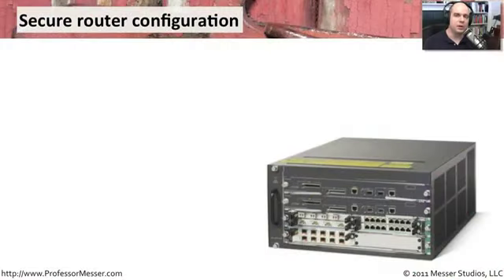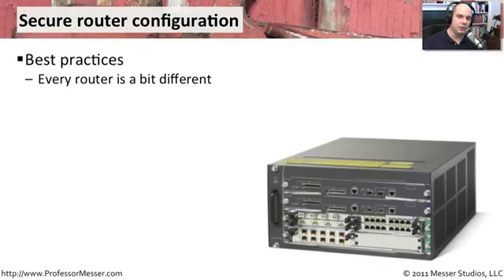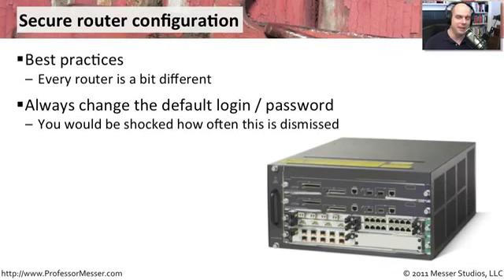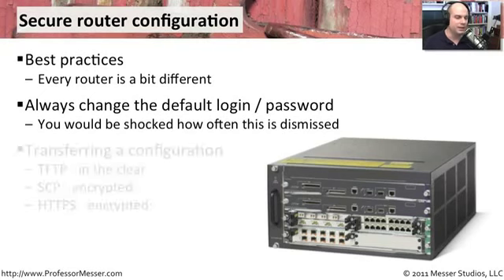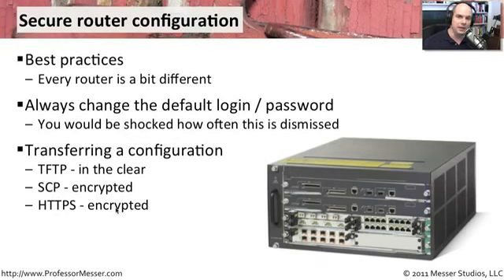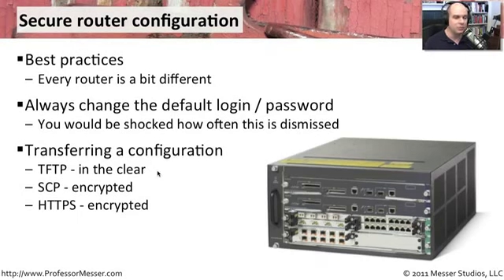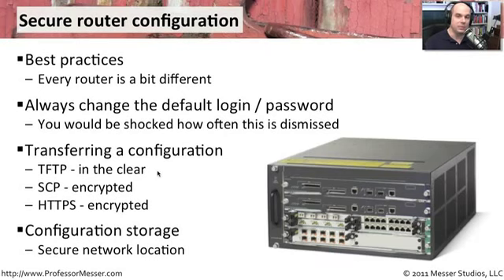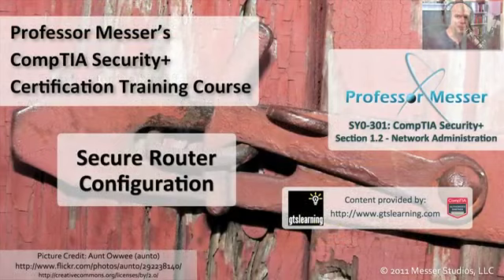011 Secure Router Configuration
011  Secure Router Configuration
Copyright by SudoLumo.com